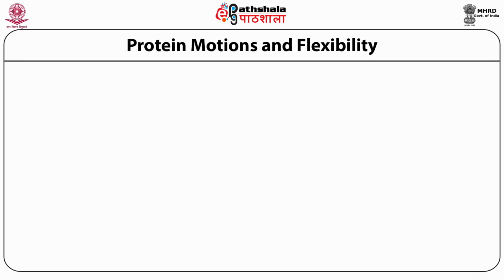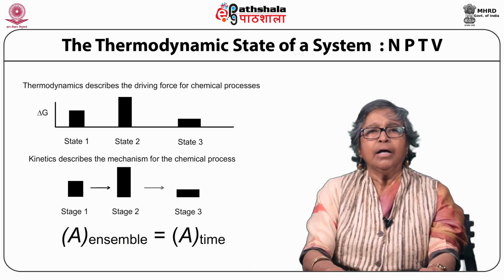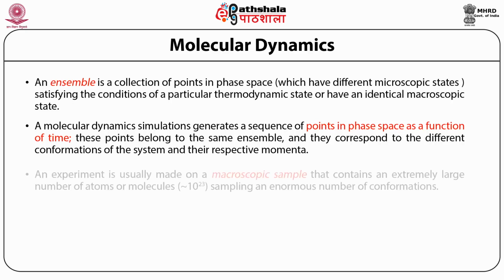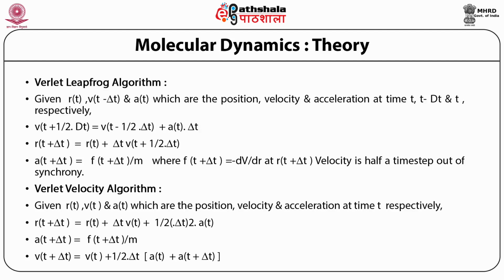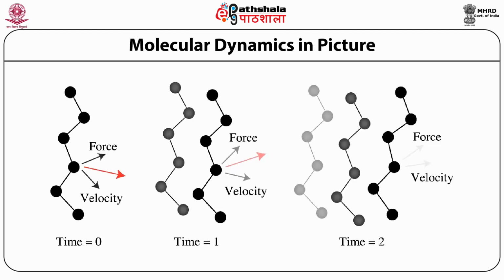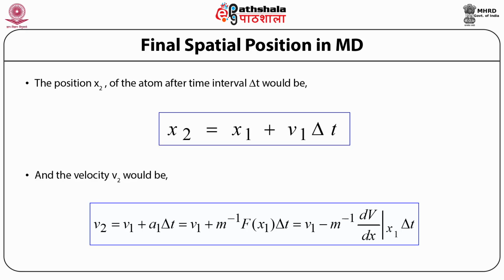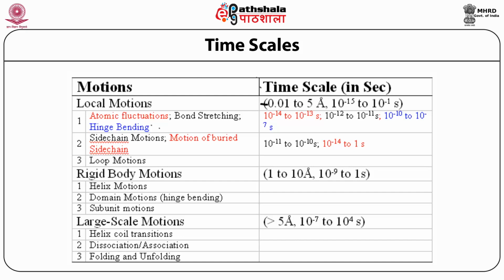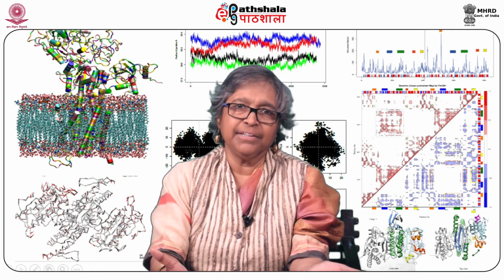Molecular Simulations & Flexibility in Protein